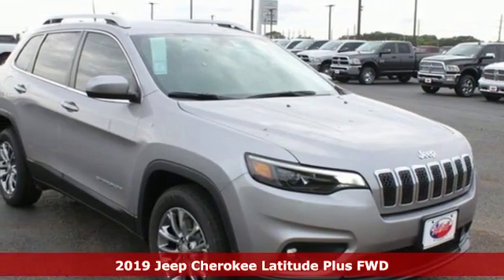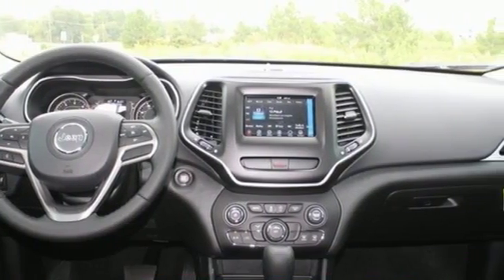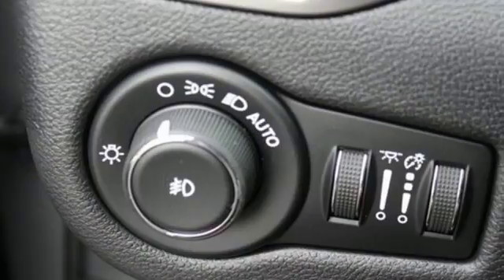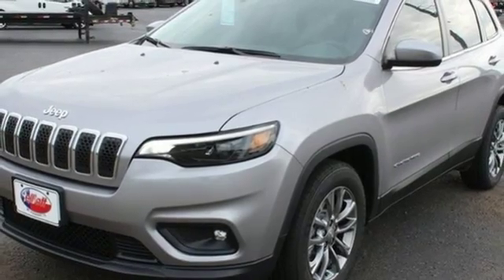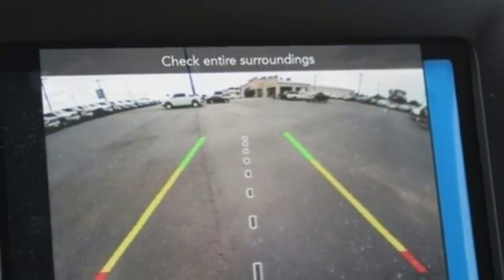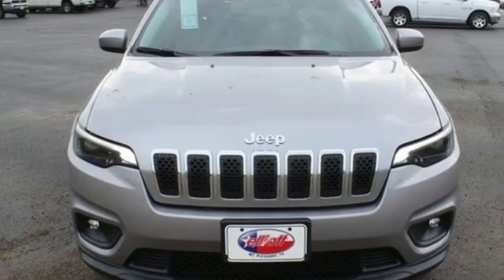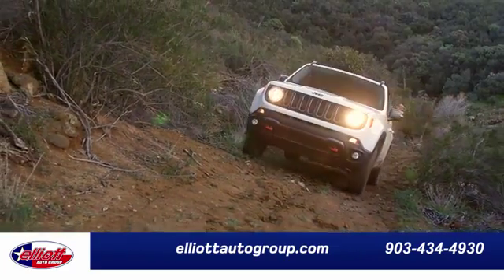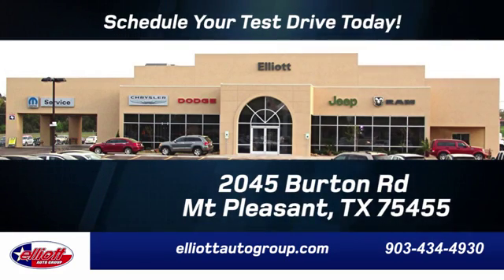New 2019 Jeep Cherokee Mt Pleasant TX Sulphur Springs, TX D10361 - SOLD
Year: 2019
Make: Jeep
Model: Cherokee
Trim: Latitude Plus
Engine: 2.4L I4
Transmission: 9-Speed 948TE Automatic
Color: Silver
Interior: Black
Stock #: D10361
VIN: 1C4PJLLB0KD274840
 Price includes: $500 - Chrysler Capital 2019 Bonus Cash **CK5 (excl GL-MA-MW). Exp. 10/01/2018, $3,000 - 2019 Retail Consumer Cash **CK1. Exp. 10/01/2018, $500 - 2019 Retail Bonus Cash SWCKA1. Exp. 10/01/2018

Address:
2045 Burton Rd.